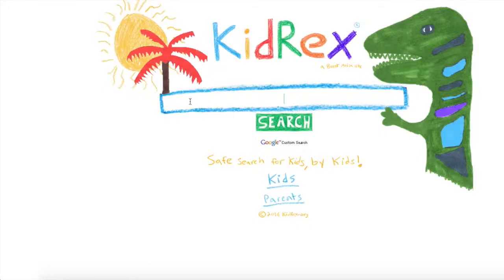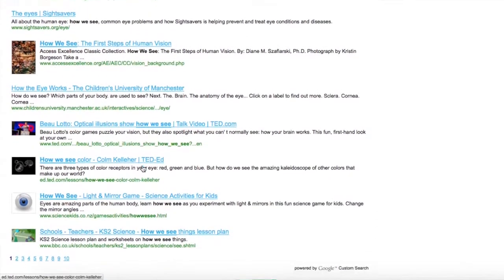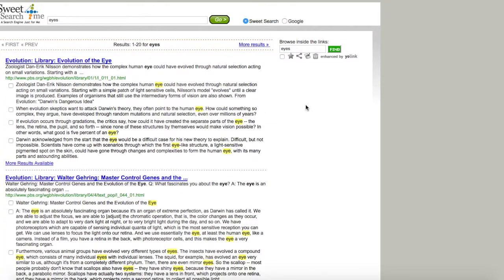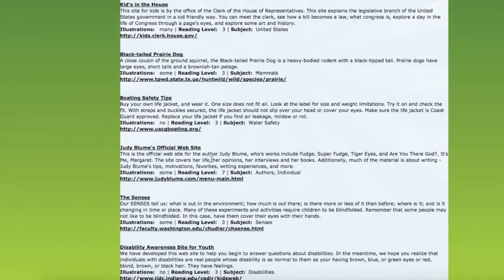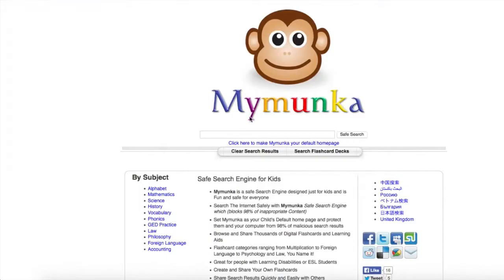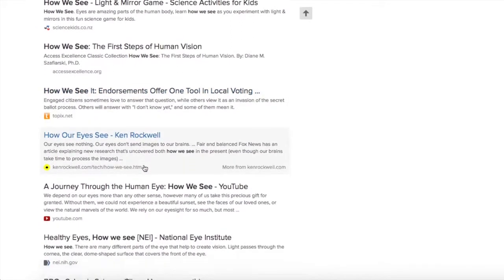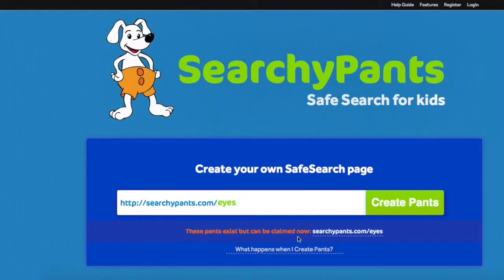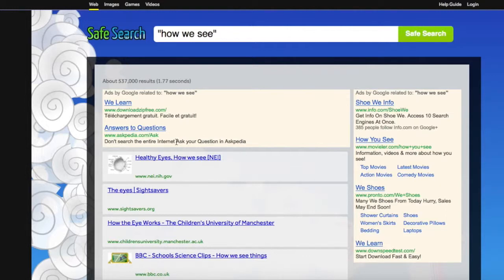Search Engines for Elementary School Students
This video shows different search engines that are suitable for elementary school students.